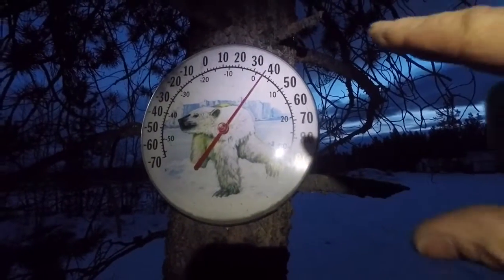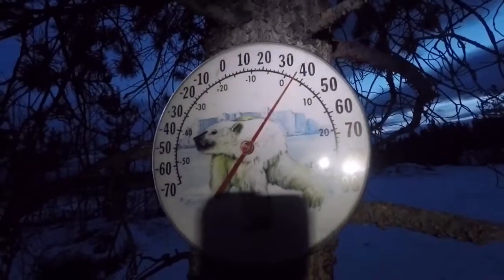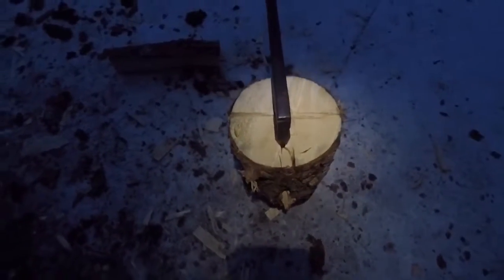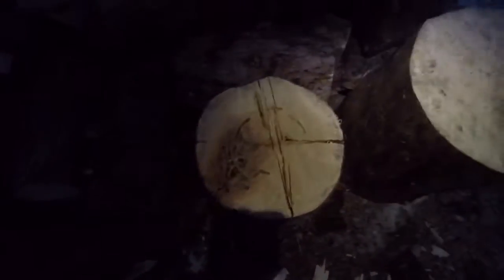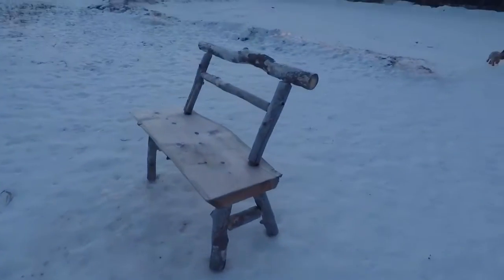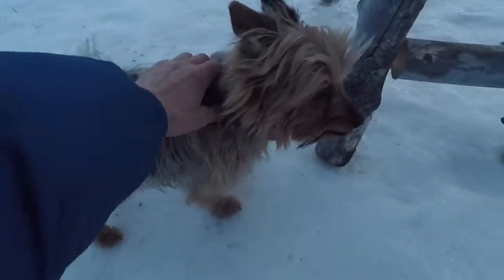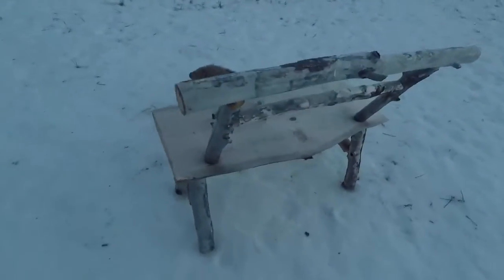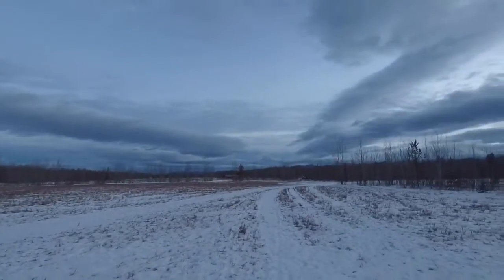Offgrid Shop R40 Ceiling, Chickens, Family, Chores, and Log Furniture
Been spending time finishing up around the homestead lingering projects.  Upgrading the shop Roof, and such or on the list.